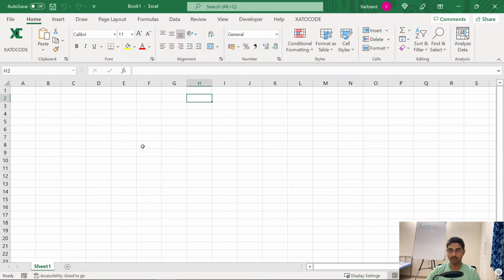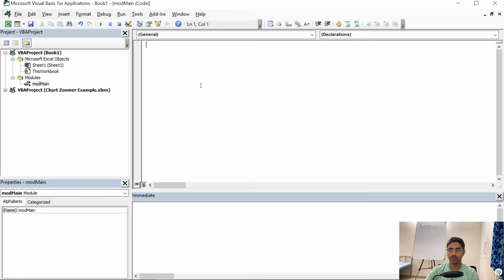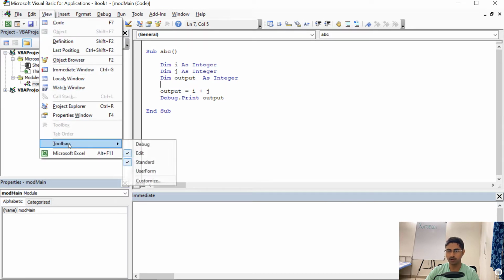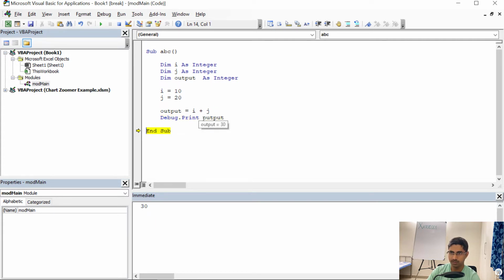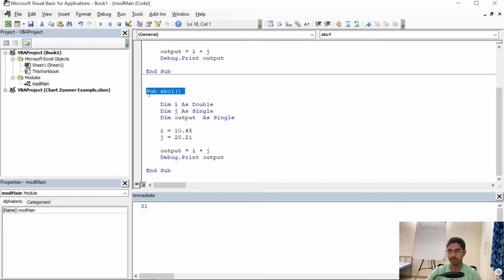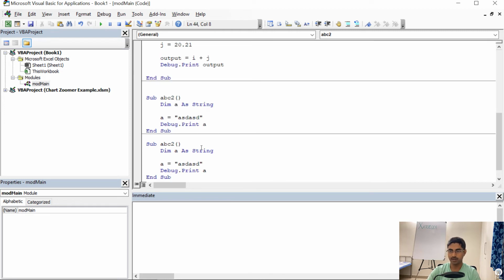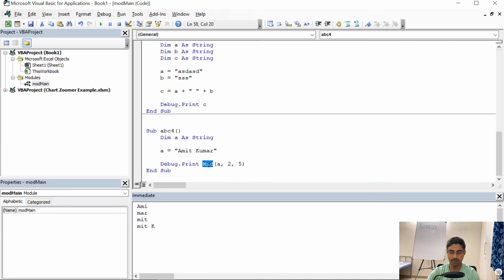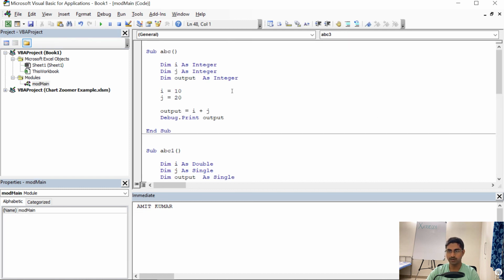Excel-VBA Day 2: Datatypes, string functions & introduction to object browser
I am explaining datatypes and few string functions. I also introduced to the object browser.